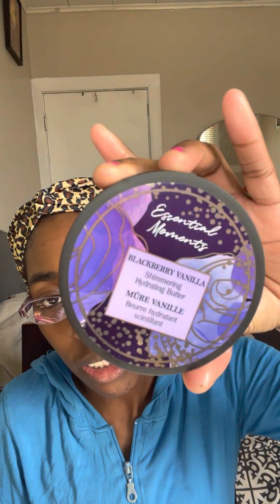I will be showing you some product to hydrate your skin and how to take care of acne😊❤️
Here the products if you want to buy
Blackberry vanilla hydrating butter and pacific grove hand 🤚 cream and cerave acne control gel here the I will see you on my next one ☝️